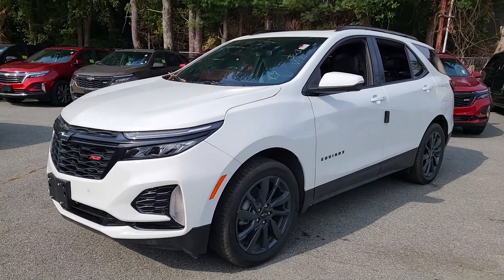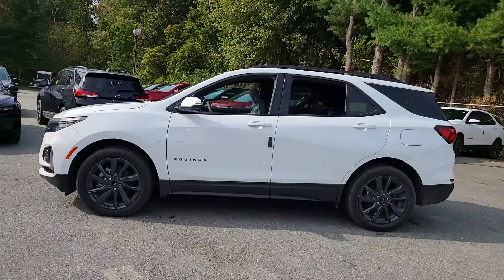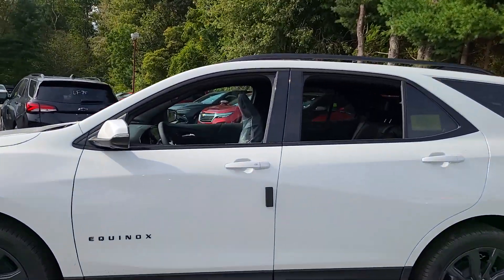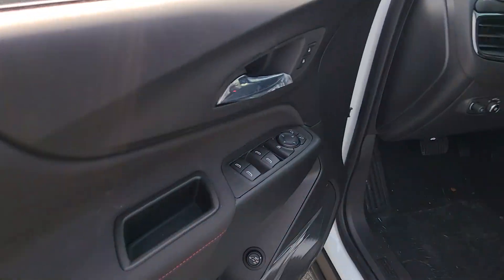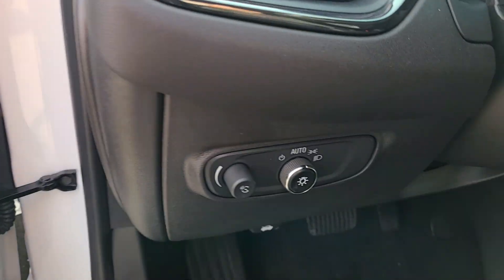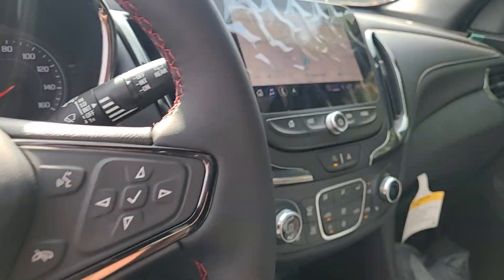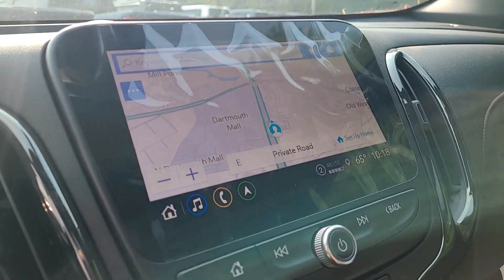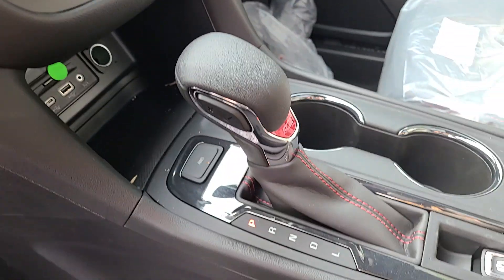2024 Chevrolet Equinox Dartmouth, New Bedford, Raynham, Westport, Fall River 24037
Summit White New 2024 Chevrolet Equinox RS available in 361 State Rd., North Dartmouth, Massachusetts at Colonial South Chevrolet. Servicing the Dartmouth, New Bedford, Raynham, Westport, Fall River, MA., area.

# Walkaround
# Chevrolet
# Equinox
2024 Chevrolet Equinox RS - Stock#: 24037

Colonial South Chevrolet of Dartmouth  Our sales teams will be available to assist you with your vehicle needs. For our valued sales customers shopping online  our sales staff will assist in any way remotely to ensure your vehicle needs can be met. Our sales team members are prepared to work with you on any finance needs and value your trade-in from your home or office. Highlights of this 2024 Chevrolet Equinox include: Heated Seats  Nav System  Moonroof  Onboard Communications System  Satellite Radio  Power Liftgate  All Wheel Drive  Turbo Charged Engine  INFOTAINMENT PACKAGE  ADVANCED SAFETY PACKAGE. FUEL EFFICIENT 30 MPG Hwy/24 MPG City! br /br /WHY BUY FROM USbr /we are committed to putting the customer first. From our showroom to our service department  we work hard to make sure that you always leave satisfied. br /br /OPTION PACKAGESbr /SUNROOF  POWER  AUDIO SYSTEM  CHEVROLET INFOTAINMENT 3 PLUS SYSTEM WITH CONNECTED NAVIGATION  8  DIAGONAL HD COLOR TOUCHSCREEN AM/FM stereo  Bluetooth audio streaming for 2 active devices  Apple CarPlay and Android Auto capable  enhanced voice recognition  in-vehicle apps  cloud connected personalization for select infotainment and vehicle settings. ENGINE  1.5L TURBO DOHC 4-CYLINDER  SIDI  VVT (STD)  TRANSMISSION  6-SPEED AUTOMATIC  ELECTRONICALLY-CONTROLLED WITH OVERDRIVE includes Driver Shift Control (STD)  ADVANCED SAFETY PACKAGE includes (UV2) HD Surround Vision  (KSG) Adaptive Cruise Control and (DWK) outside heated power-adjustable manual-folding mirrors with integrated turn signal indicators  INFOTAINMENT PACKAGE includes (IOS) Chevrolet Infotainment 3 Plus system  8  diagonal HD color touchscreen  (MCZ) 2 USB ports  located in front console bin  (MCR) 2 USB data ports  includes SD Card Reader  auxiliary input jack  located within front center storage bin  (UVD) heated steering wheel and (KI6) 120-volt power outlet. br /br /Fuel economy calculations based on original manufacturer data for trim engine configuration. br /
ADVANCED SAFETY PACKAGE includes (UV2) HD Surround Vision, (KSG) Adaptive Cruise Control and (DWK) outside heated power-adjustable manual-folding mirrors with integrated turn signal indicators (Included and only available with (PDI) Safety and Infotainment Package.) ,INFOTAINMENT PACKAGE includes (IOS) Chevrolet Infotainment 3 Plus system, 8 diagonal HD color touchscreen, (MCZ) 2 USB ports, located in front console bin, (MCR) 2 USB data ports, includes SD Card Reader, auxiliary input jack, located within front center storage bin, (UVD) heated steering wheel and (KI6) 120-volt power outlet (Included and only available with (PDI) Safety and Infotainment Package. (IOU) Chevrolet Infotainment 3 Plus system with connected Navigation, 8 diagonal HD color touchscreen may be substituted for (IOS) Chevrolet Infotainment 3 Plus system, 8 diagonal HD color touchscreen.) C3U,IOU,LSD,MNH